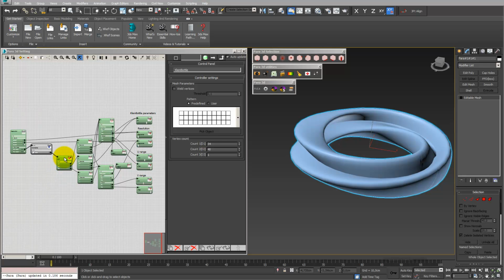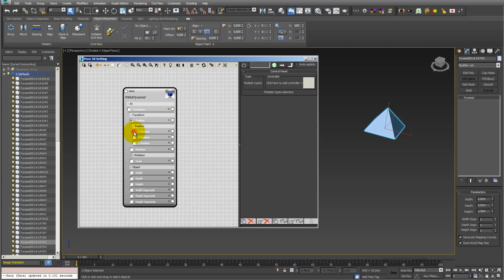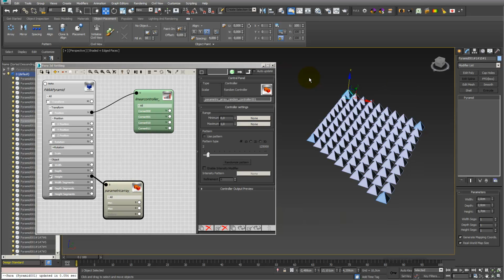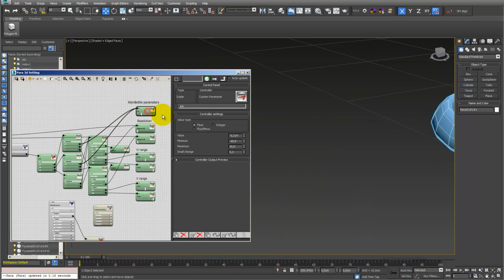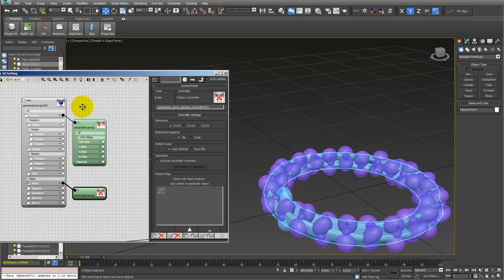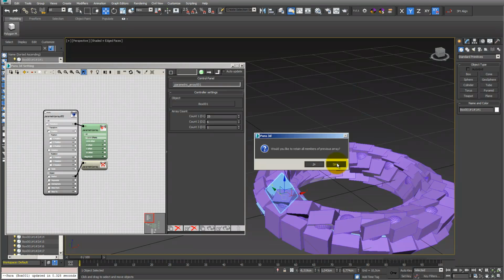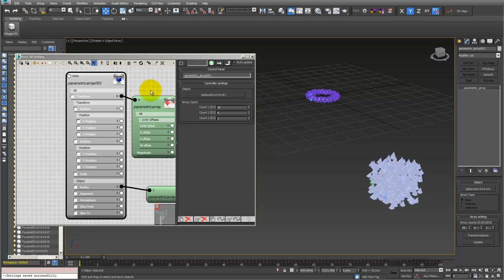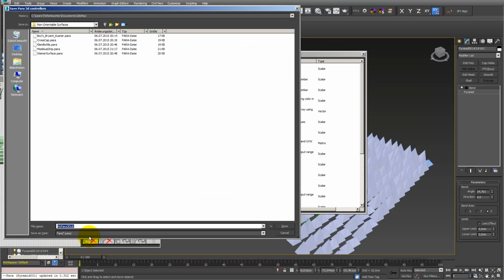Introduction into para 3d (4.6)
This video is an introduction into para 3d (4.6), a node based plugin for generic design for 3ds max.
It explains the workflow of para 3d and the functionality of the interface. It also gives you a basic understanding of parametric design.

To view this video with video chapter structure, please go